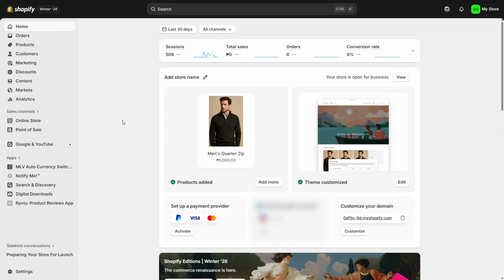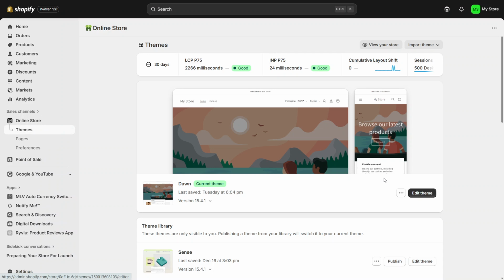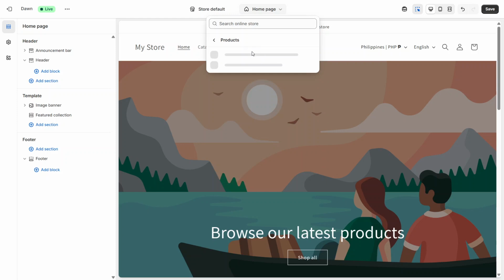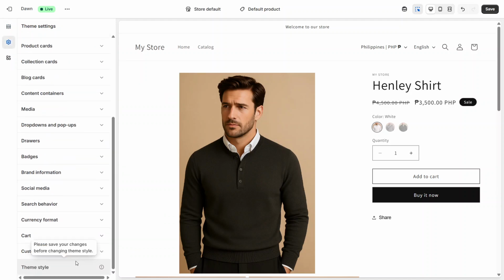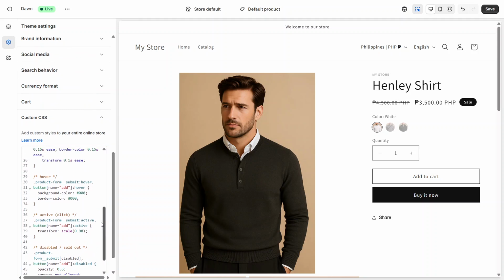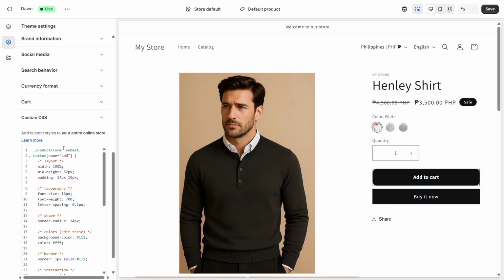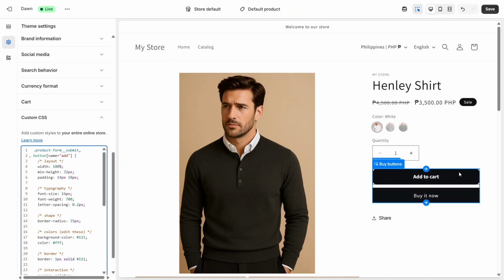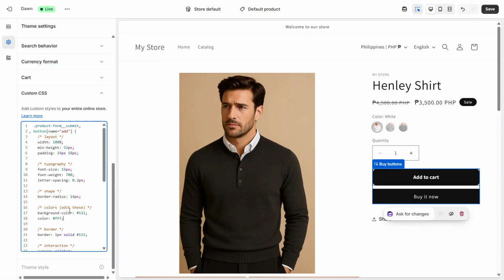How to Add a Custom Add to Cart Button in Shopify | Button Setup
This tutorial shows you how to add a custom Add to Cart button in Shopify using either custom Liquid, an HTML block, or a button-builder app. Whether you want a sticky button, a floating mobile button, or a custom CTA on landing pages, Shopify allows you to place custom buttons outside the default product form. In this guide, you’ll learn how to create the button code, link it to your product variant or cart action, style it, and publish it anywhere on your store. Perfect for stores wanting a stronger CTA or a more optimized user experience.